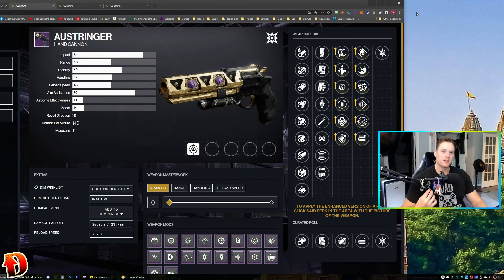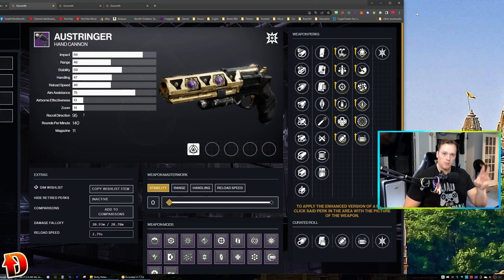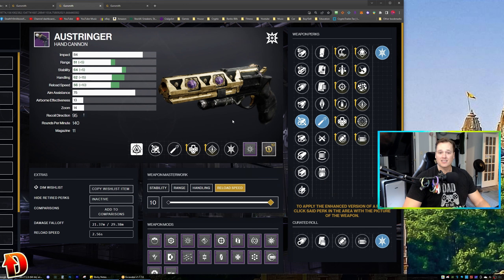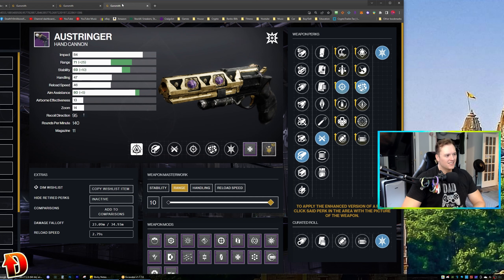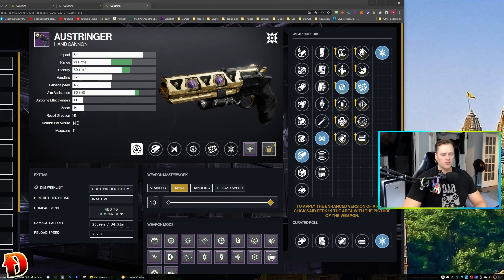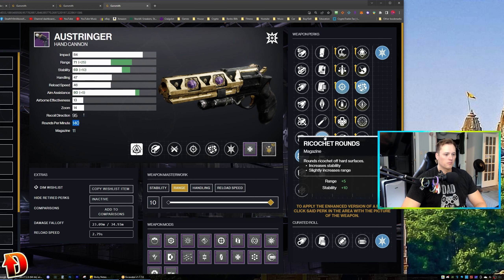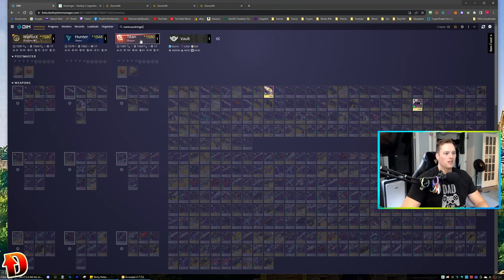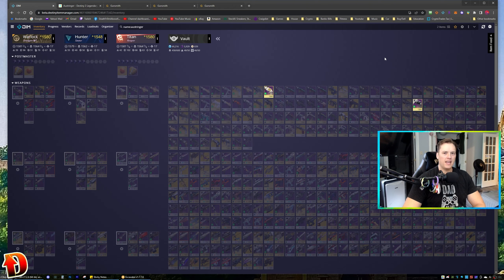AUSTRINGER GOD ROLL GUIDE!!! Destiny 2 Season of the Haunted Hand Cannon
Thank you so much for enjoying!